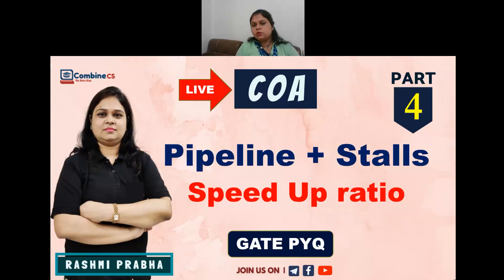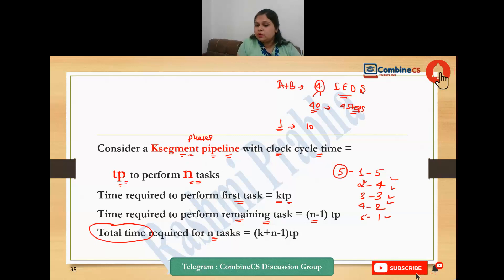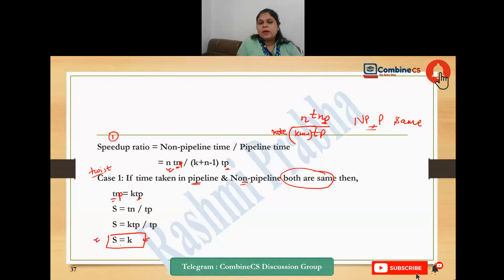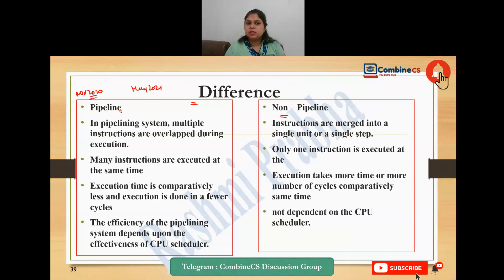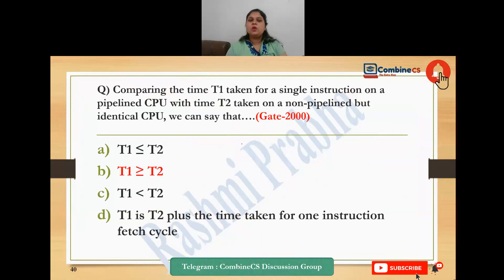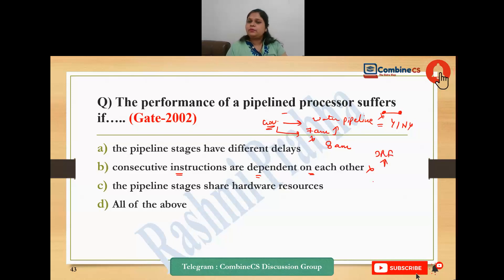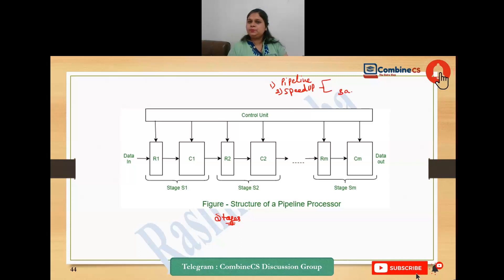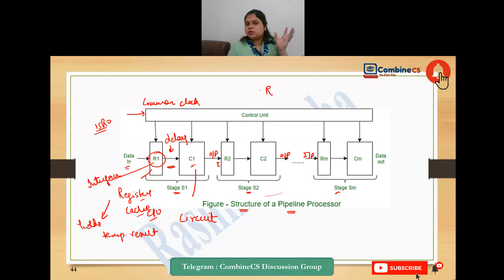COA-4 | Pipeline in COA with GATE PYQs | Structure of Pipeline processor | Pipeline with Stall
In case of any doubts regarding any videos or inquiry regarding any Computer Science Examination?
Lecture By: Rashmi Prabha
👉 ▶️ Useful Playlist links:-
🔥 ▶️ Burning topics
👉 ▶️PAPER – 1 | PLAYLIST DETAILS
For any query regarding notes, pdf, feedback, suggestions etc…..
“Effort Never Dies”
( Share with friends and needy ones ! )